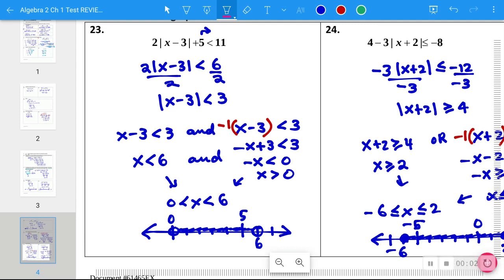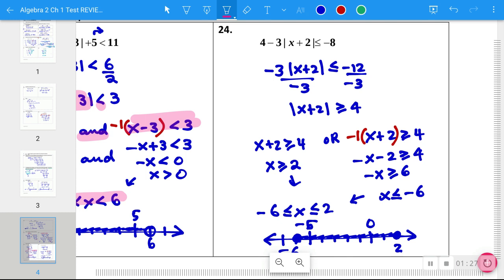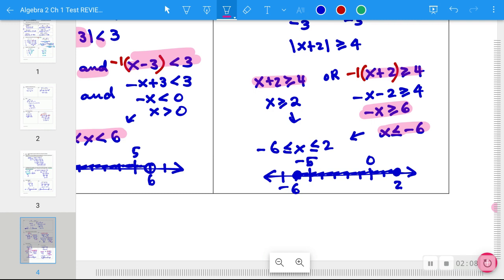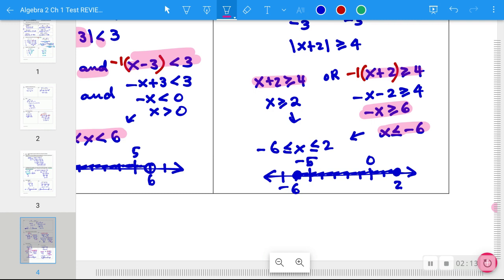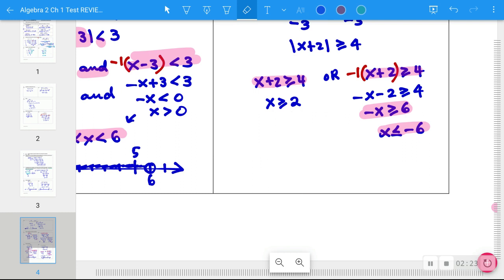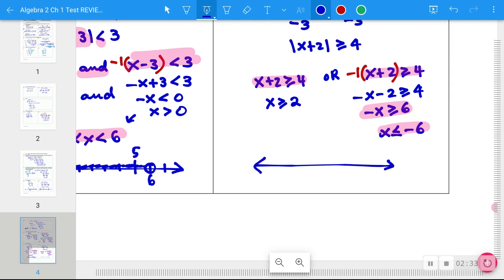Alg 2 Ch 1 Test Review Examples 23-24